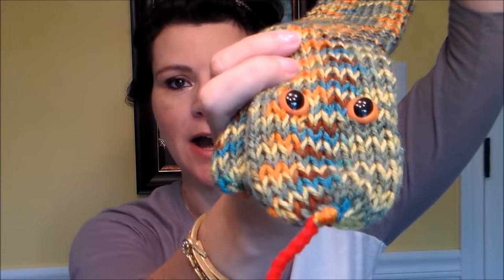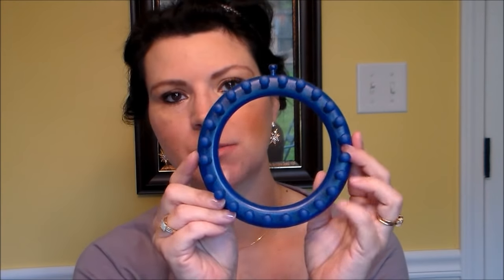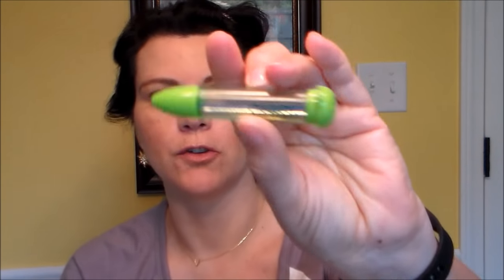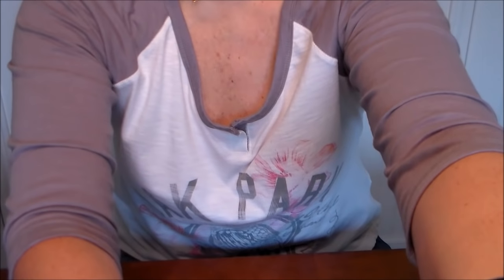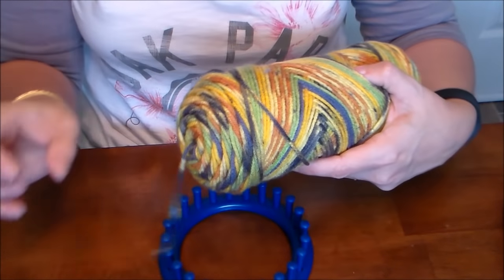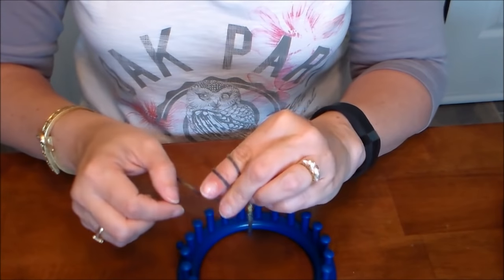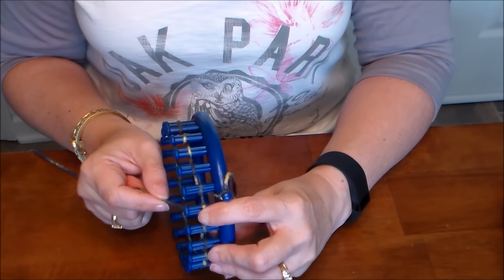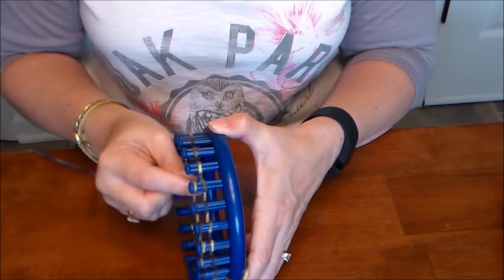How to Loom Knit a Snake Scarf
In this video I show you how to loom knit a snake scarf using a round loom.  There is also a bonus where I show you how to make a headband.  Channels mentioned during the video: